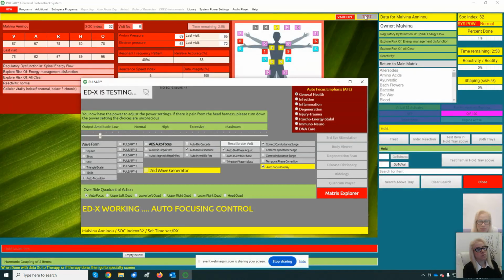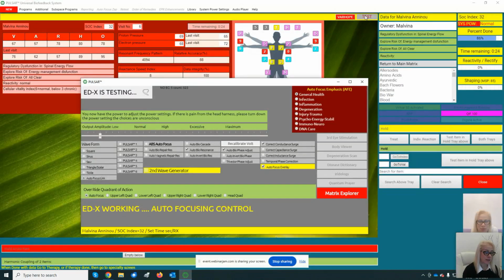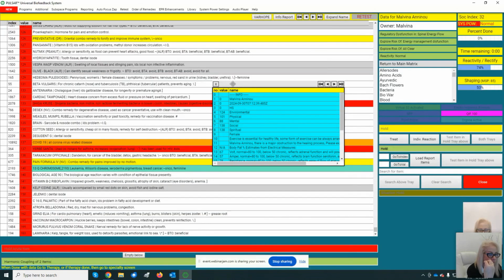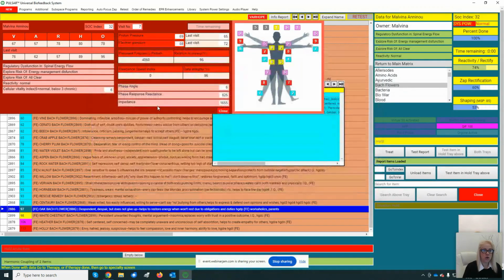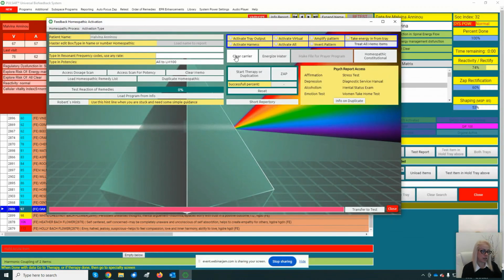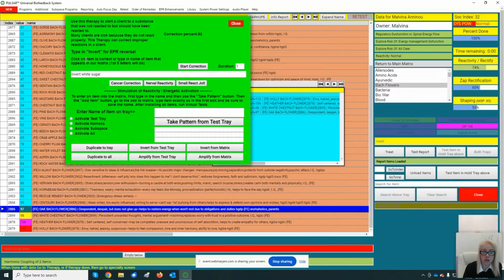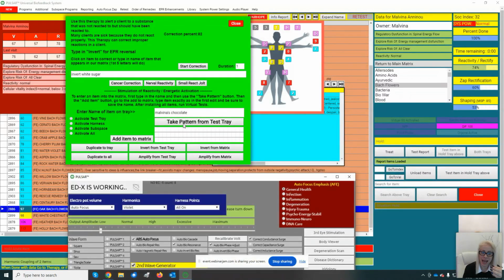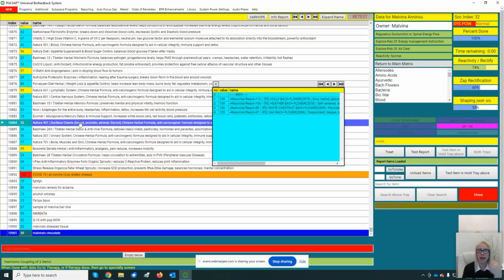About the Test Tray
If you liked this video, we would love to hear your opinion

Also, 🔔 please turn on your notifications for fresh new webinars on YouTube and follow us on the social media platforms that are listed below